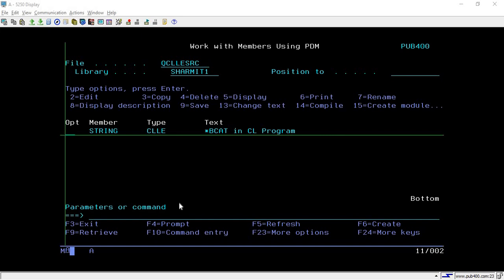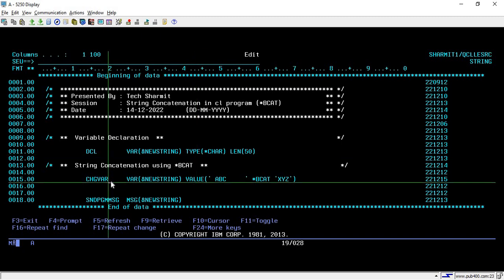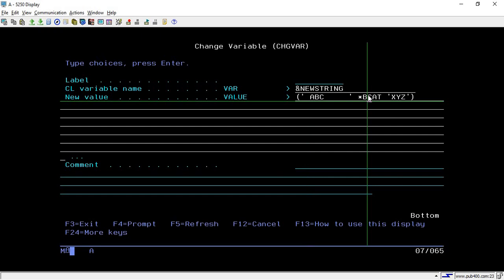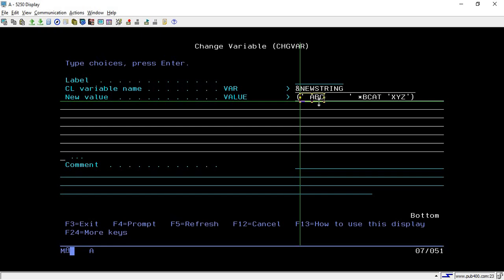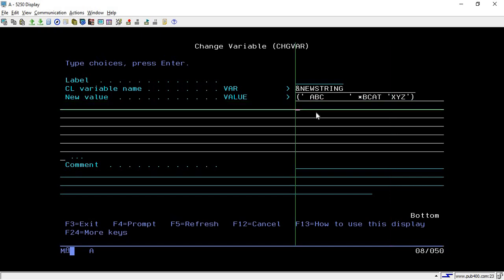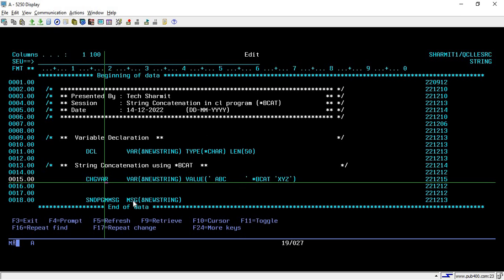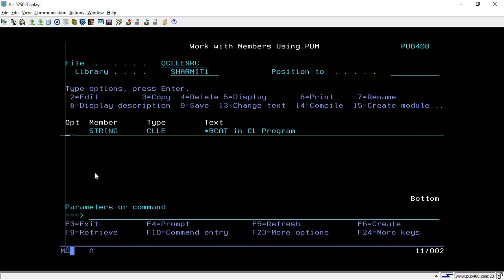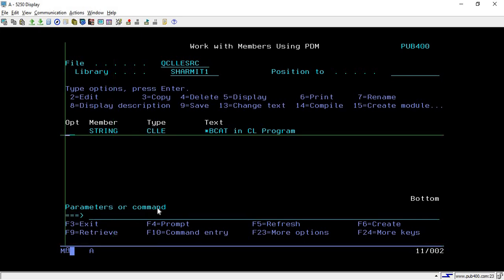String concatenation in CL with Example | *bcat in cl program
1. How to concatenate string in cl program in english.
2. Use of *BCAT Operator in cl program in english.